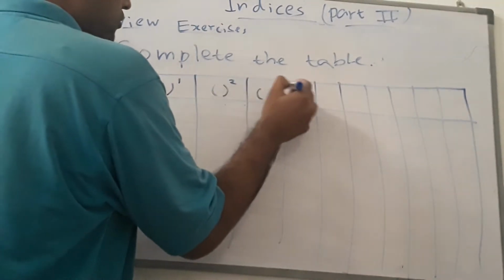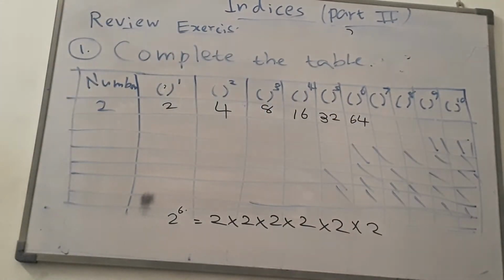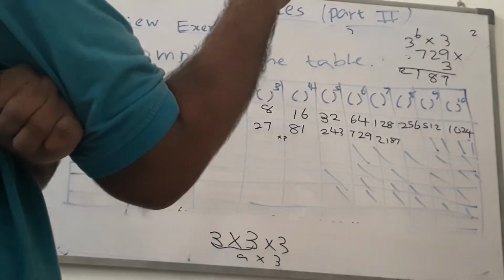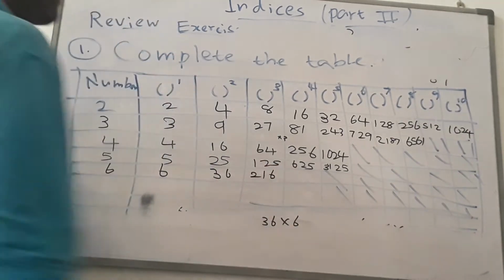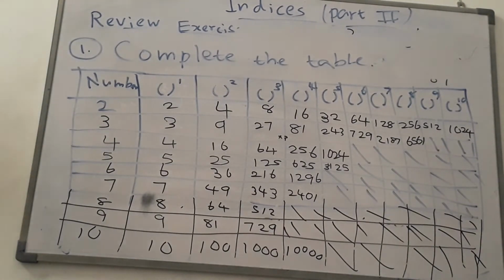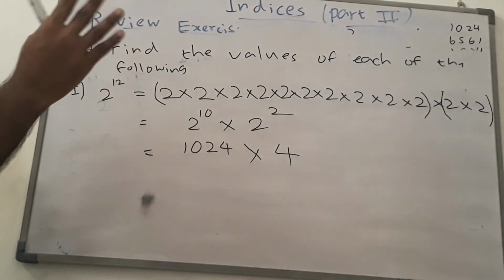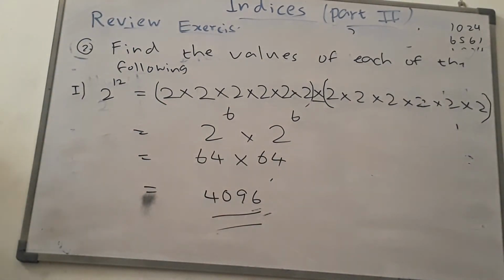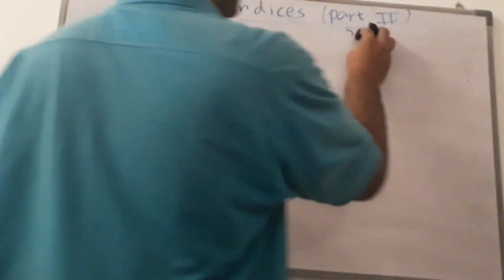Indices (Review Exercise)